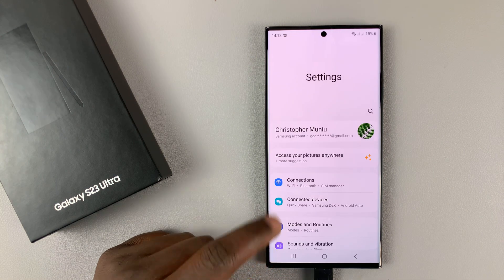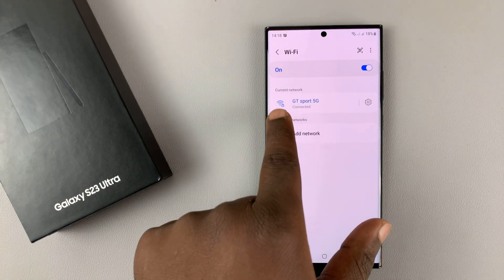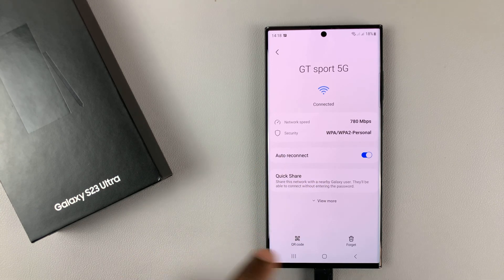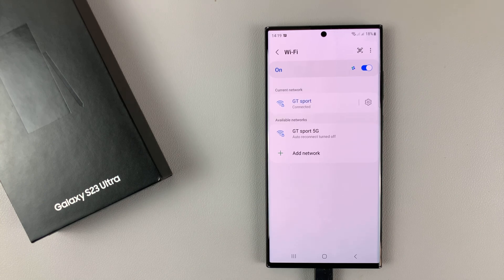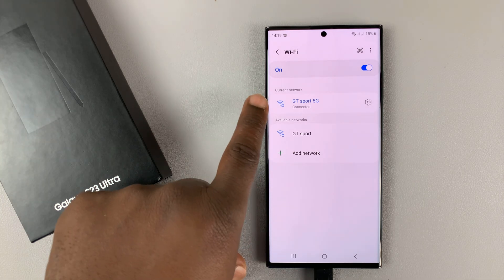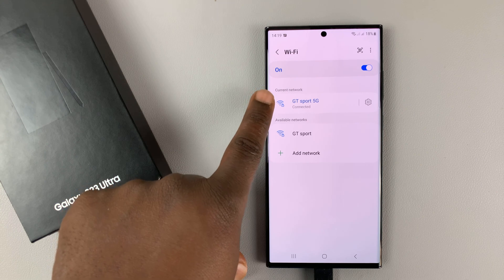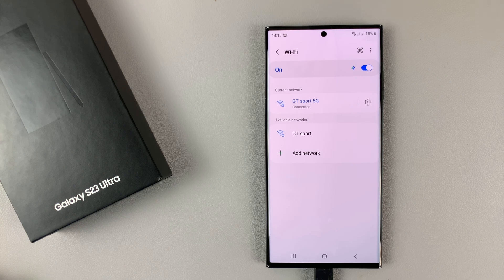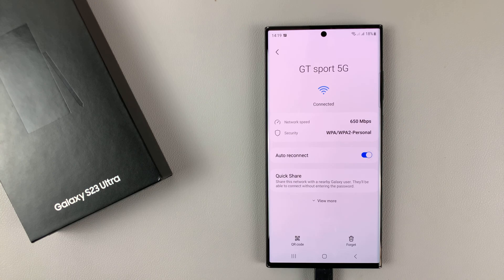How To Turn Wi-Fi Auto Reconnect ON or OFF on Samsung Galaxy S23/S23+/S23 Ultra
Here's how to enable or disable WIFI auto connect on Samsung Galaxy S23, S23+, and S23 Ultra.
Usually, when you save a WiFi network on your device, it will automatically connect whenever it's within range. Some users might find this convenient while others think it might not be a good idea.

In Samsung S23s, you can disable or enable the auto-connect option. You can only do this while you're connected to that particular WiFi network.

How To Turn WIFI Auto Connect ON/OFF Samsung Galaxy S23
Tap on WiFi
Tap on the settings icon next to the connected WiFi network
Tap on the slider icon next to Auto reconnect to enable or disable it

Cell Phone Tripod Adapter